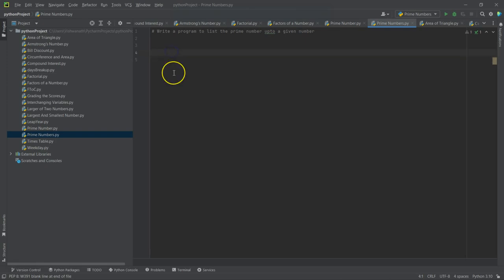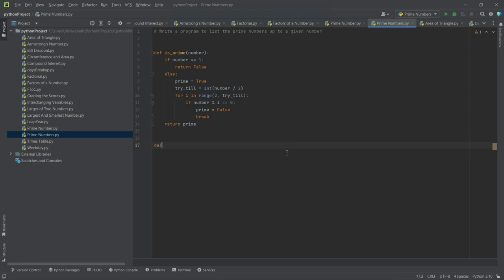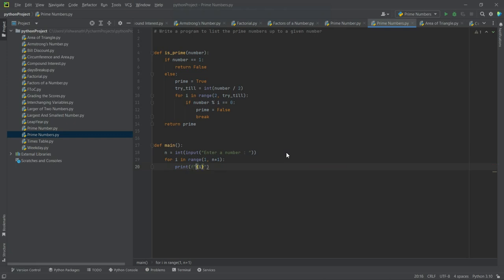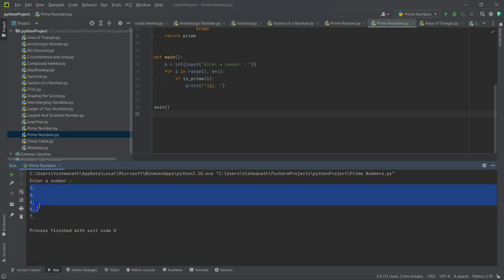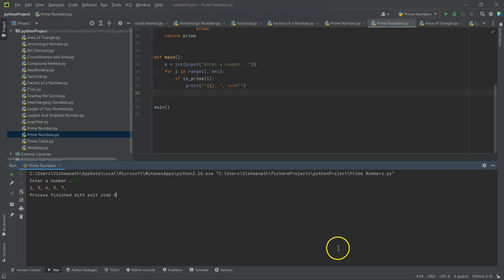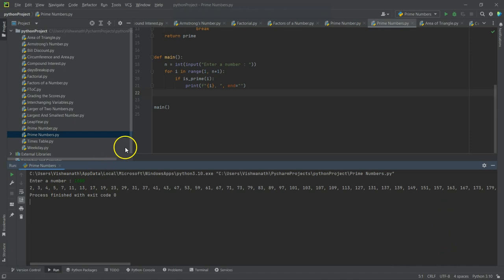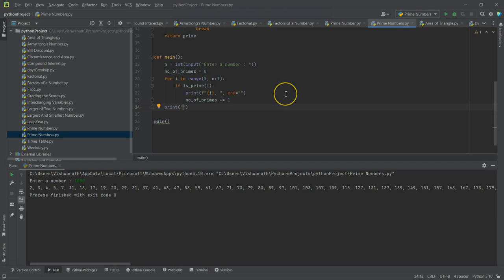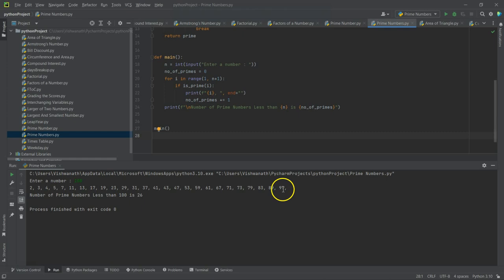029 - List of Prime Numbers